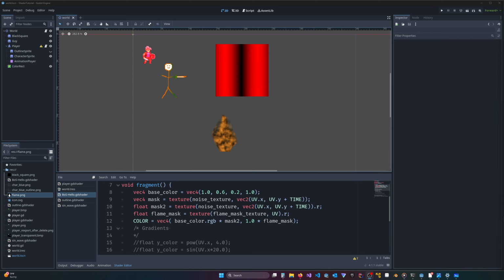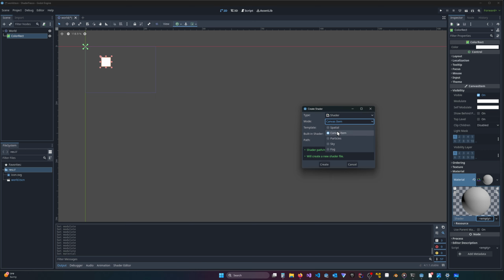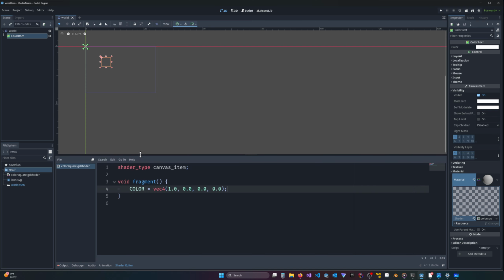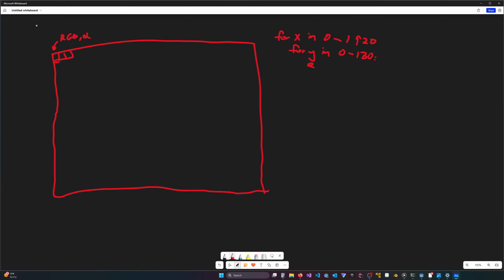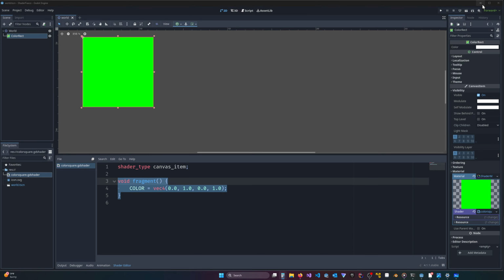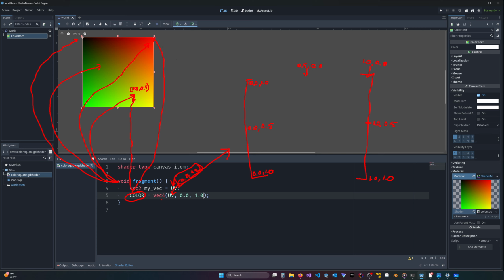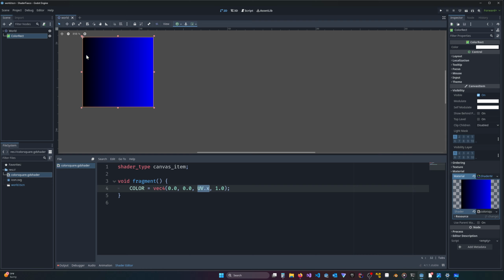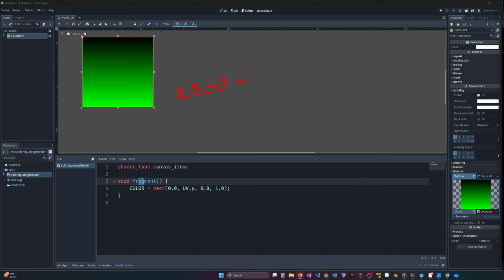Getting Started with 2D Shaders in Godot 4 (Part 1) -- Intro, COLOR, and UVs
Hi all, here's the first of (hopefully) a multipart series to getting started with Shaders in Godot 4. In this video we'll start with making our first fragment shader and diving into what the COLOR and UV keywords are. This tutorial is for those who are struggling with shaders. We'll review over and over a few times to try to get some of the concepts to stick. If you're looking for a quick guide, this is definitely not it. It also won't get advanced. But hopefully with the building blocks you can go on to understand some of the amazing shaders people are making and using in Godot 4.

In the next parts we'll explore using GDScript, how to make gradients, how to use TIME and sin(x) to influence the gradients and then finally work on using textures and masks.

Full disclosure: I definitely am still learning the basics of shaders too, so by no means do I purport to being an expert, but hopefully I can convey at least a rudimentary understanding.